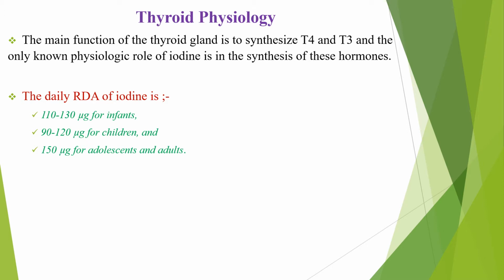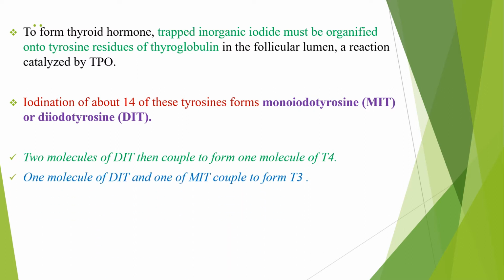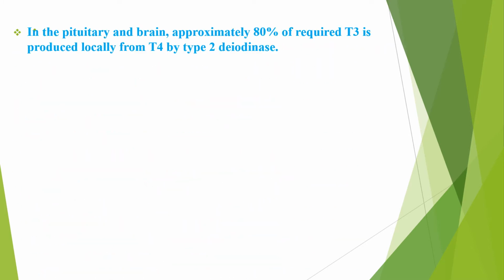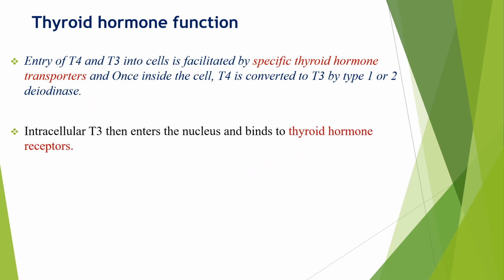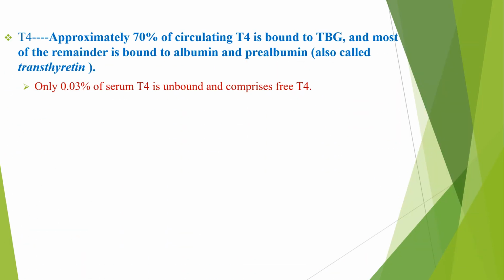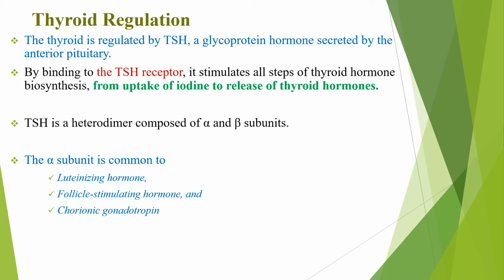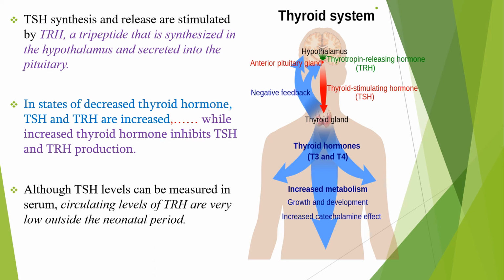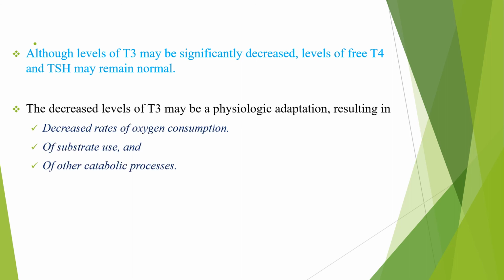Thyroid Physiology, function and regulation!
Thyroid hormone production,function and regulation!